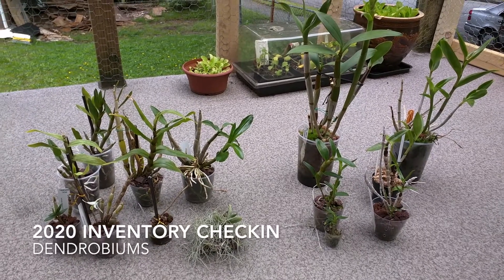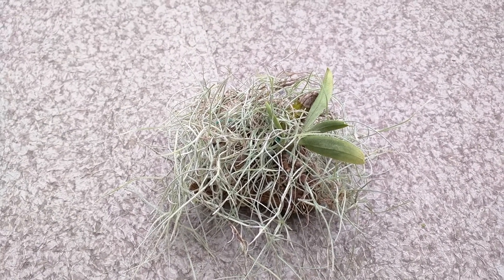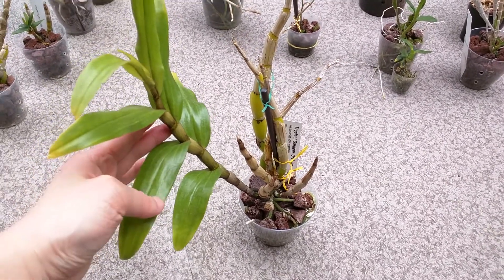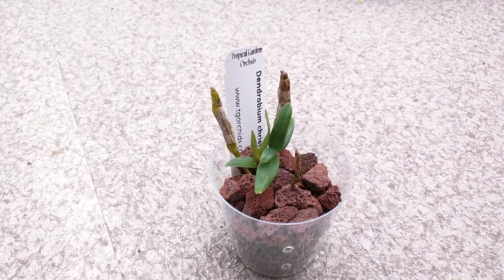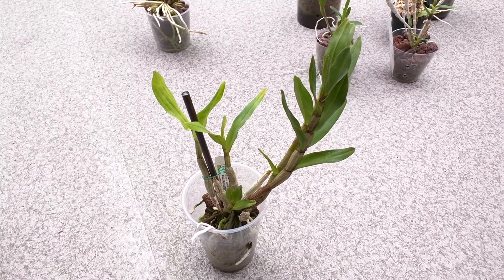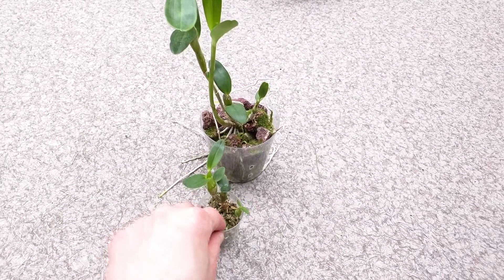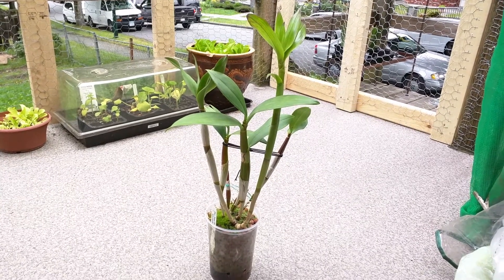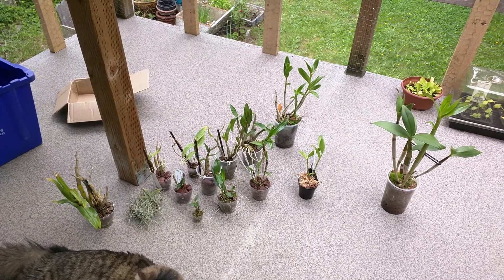Inventory checkin 2020 - Dendrobiums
Plants in order of appearance:

Dendrobium tobaense var giganteum x sib

Dendrobium carineferum

Dendrobium christyanum
Dendrobium longicornu

Dendrobium virgineum
Dendrobium formosum
Dendrobium linawianum
Dendrobium x usitae

Dendrobium Sherry Abe (Peter Shen x spectabile)

My instagram is (mostly cat photos)